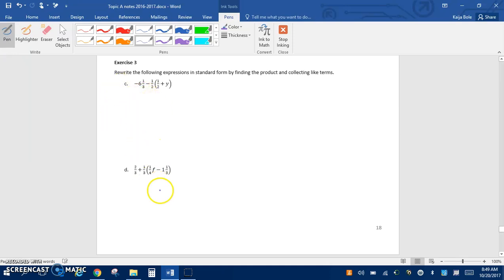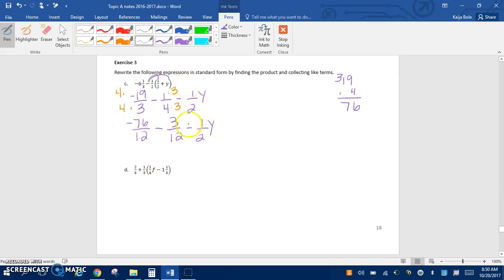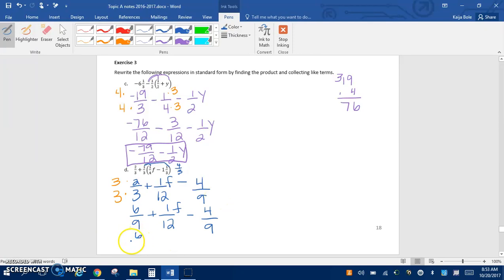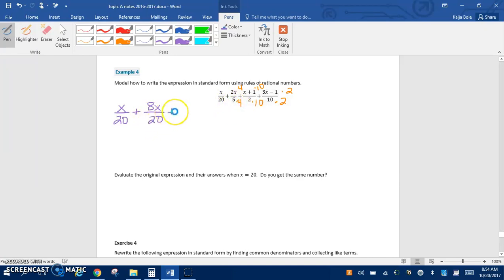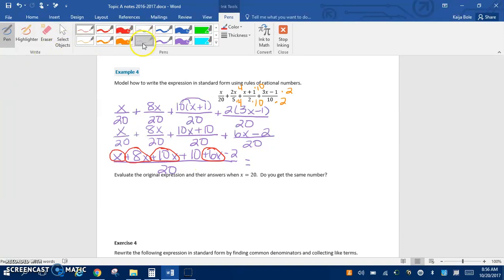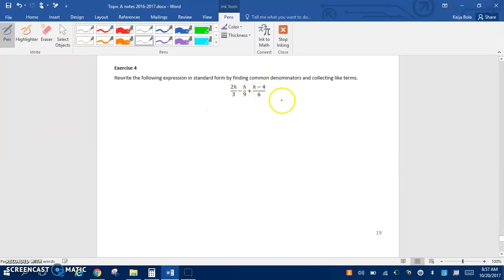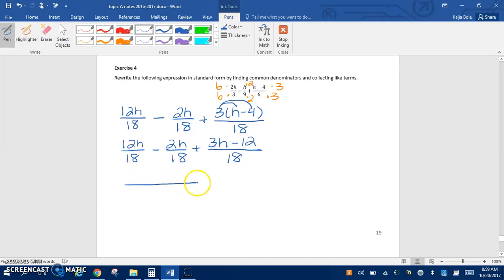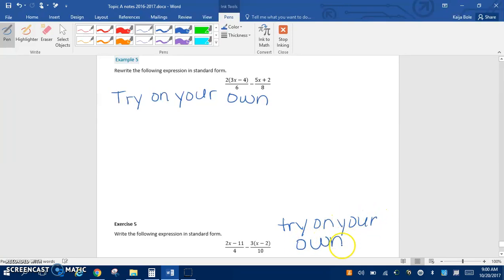3.6 Day 2 Collecting Rational Number Like Terms